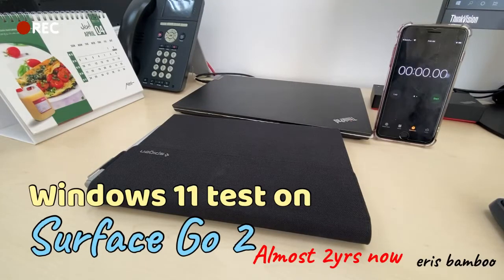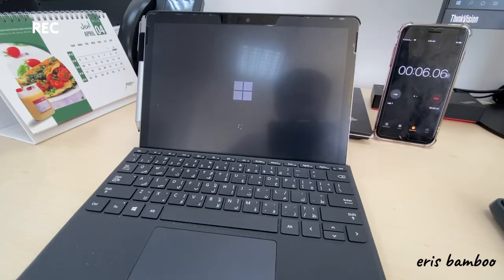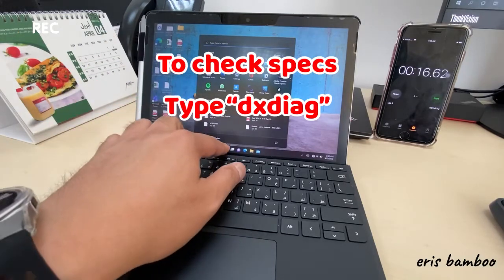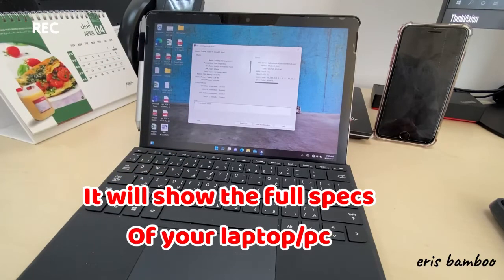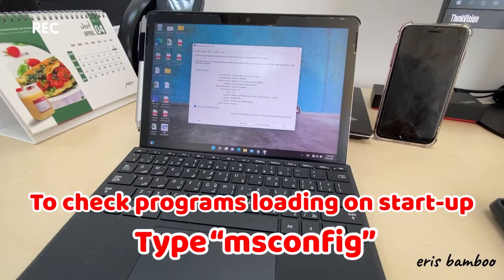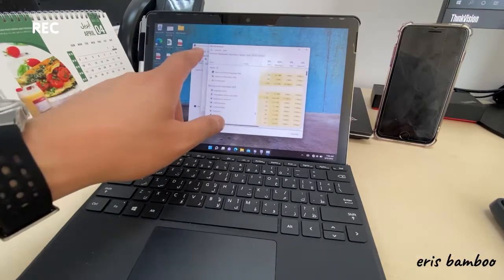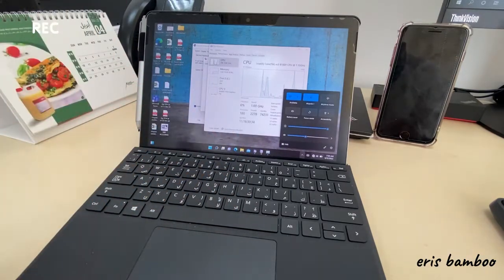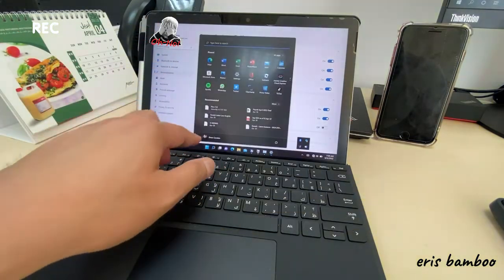Surface Go 2 on loading Windows 11 start up - 12 seconds booting - eris bamboo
Surface Go on loading Windows 11 start up - 12 seconds - eris bamboo

to check laptop and pc specifications
Type “dxdiag” on the search

To enable or disable programs on start up
Type “msconfig” on the search as show on this video

Muchas Gracias